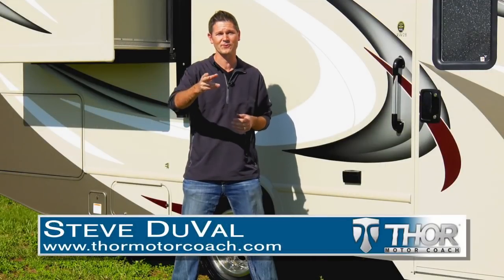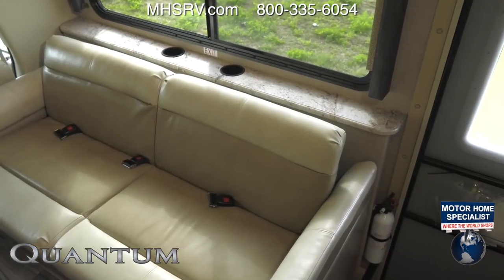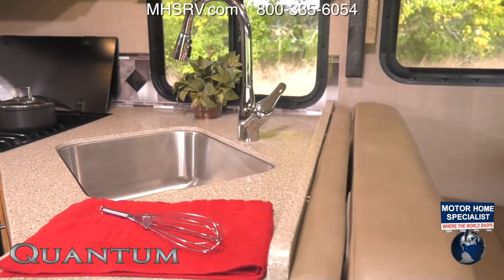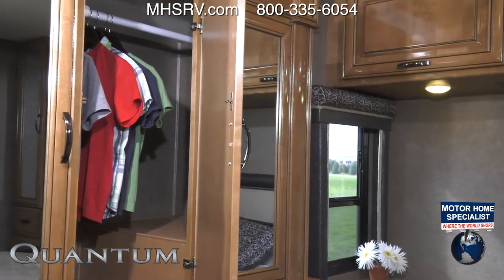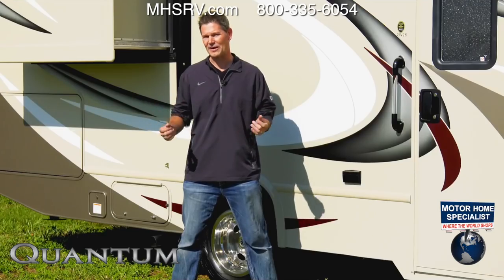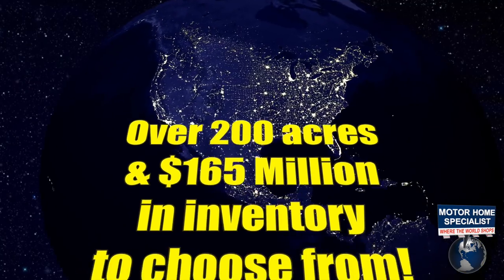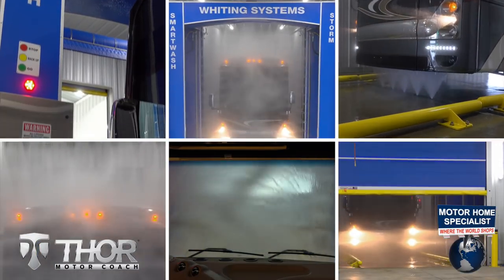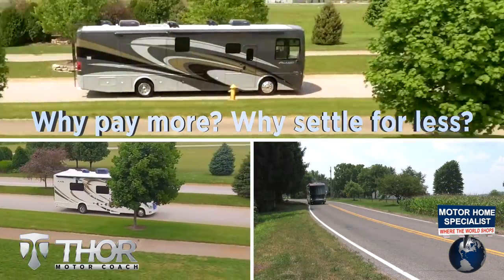2018 Thor Motor Coach QUANTUM RW28 @ MHSRV.com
This is a new TMC RV video production from Thor Motor Coach. All additional materials and music used in this video have been paid for and are licensed to use by MHSRV. Manufacturer's options, features, colors, floor plans, etc. are subject to change without notice. Some furniture, carpeting, and decorations may be for demonstration only and not be a part of the available features list or sale price. Every effort has been made to insure the accuracy of the information in this video and it is deemed reliable, but not guaranteed information. Any weights and sizes expressed are approximates and may vary from floor plan to floor plan and are not guaranteed  to be 100% accurate. All service and make ready information, including high pressure wash and rain booth test, based on information and services available to MHSRV on a regular basis at the time of video production, but may periodically not be available for use due to maintenance or other restraints. Some visuals may not be of actual unit, chassis, etc. for sale and be used for demonstration and or video production value only. *Any references to #1 are per the official stat surveys of Statistical Surveys Inc. and/or the manufacturer at the time. *#1 in the world reference is for American built motor homes at a single dealership based on official stat surveys information at time of video production unless otherwise stated. Everyone at Motor Home Specialist appreciates your interest and if you have any questions concerning our videos or available products please let us know. Why settle for less?